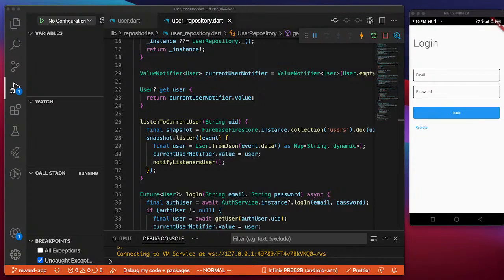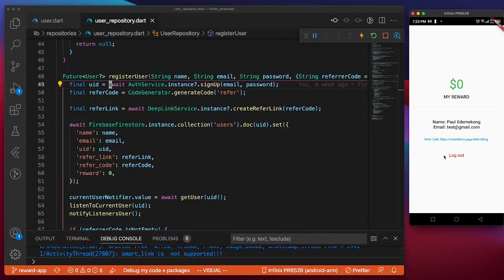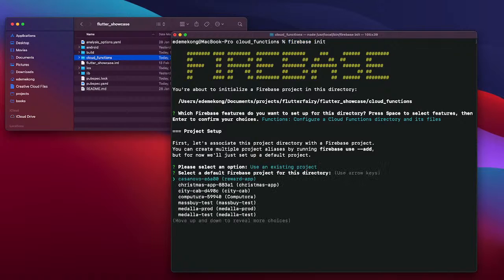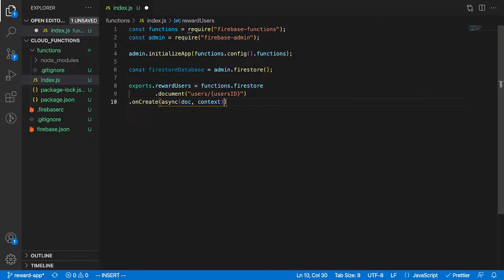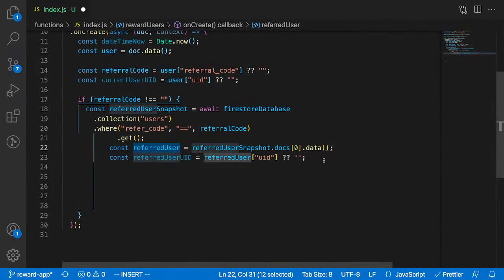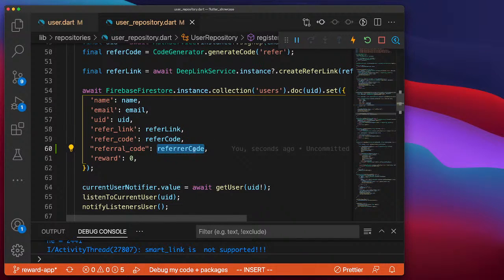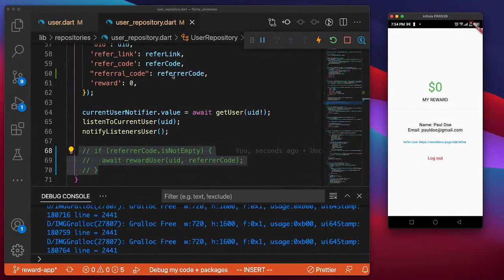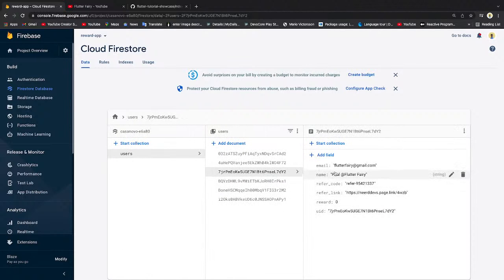Reward App with Firebase Cloud Functions; Flutter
Let's take our reward app to the next level!
Lets take it to the cloud! "this will be edited later"